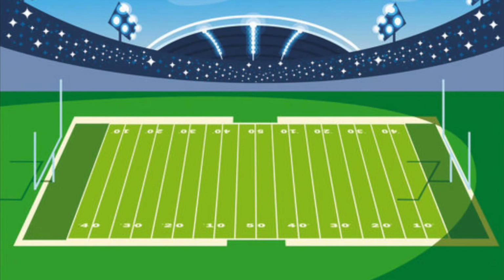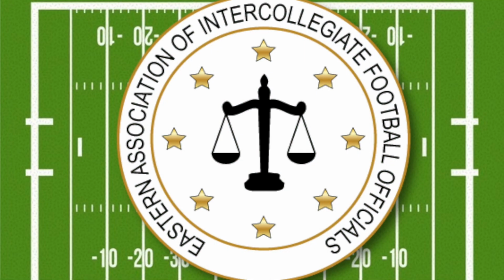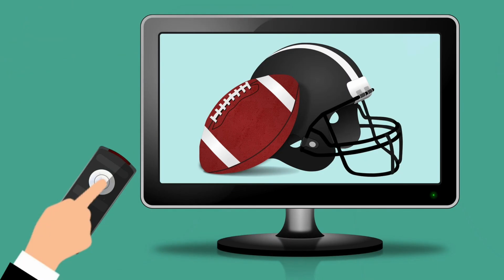The History of American Football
the history of American football for kids

American football is the most popular sport in America and the 9th most popular sport in the world but how much do you know the history of this amazing sport??

Join us as we go through a brief history from the mid 19th century, through to Walter camp, the AFL till up till today's modern game!

Fun Facts for Kids

Facts about the Congo Rainforest for kids

Credits

 Audio

Rise and Shine - Young Rich Pixies  Artlist